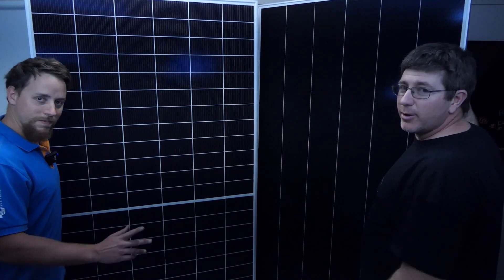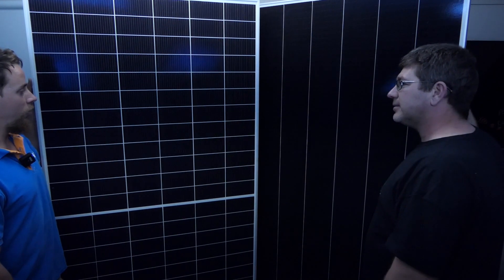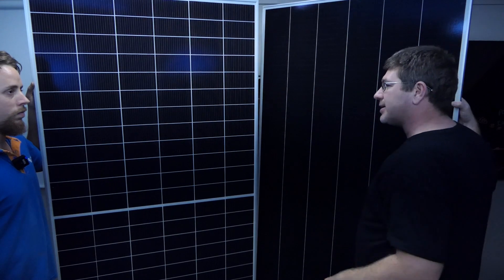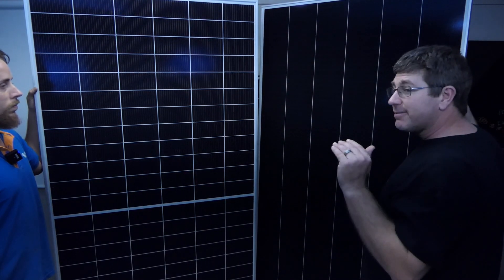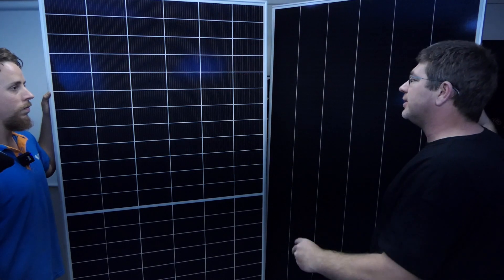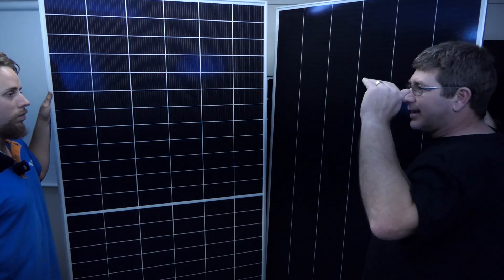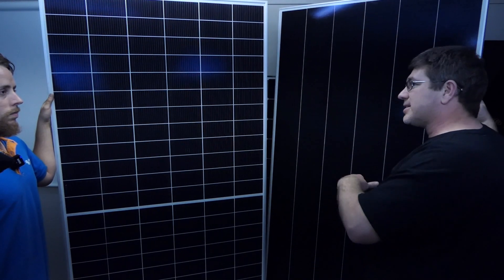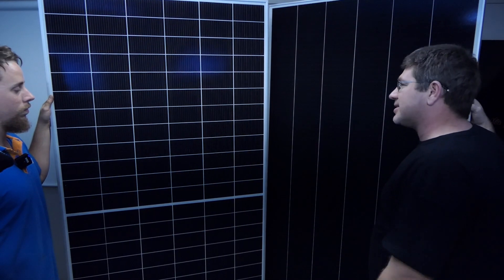3 Things You Should Know About Thin Film Solar Panels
Join Mike and Nathan in discussion about the technology and history and present status of Thin Film Solar Panels in Australia.